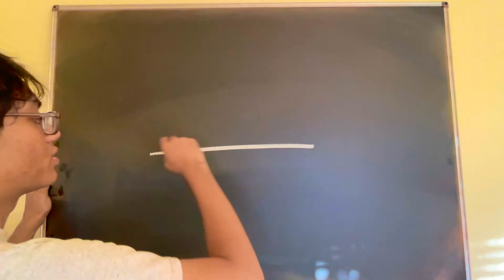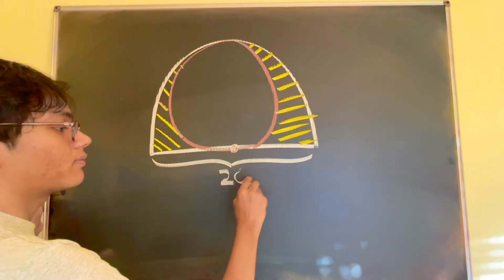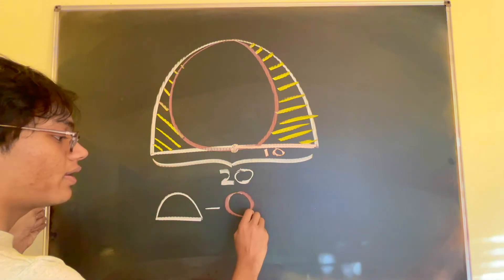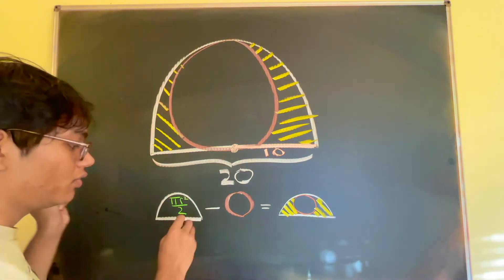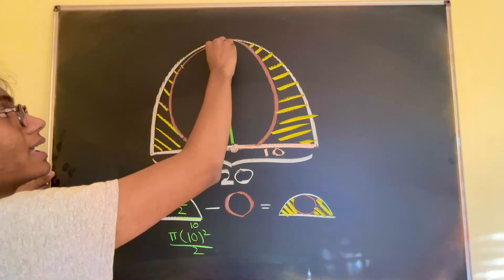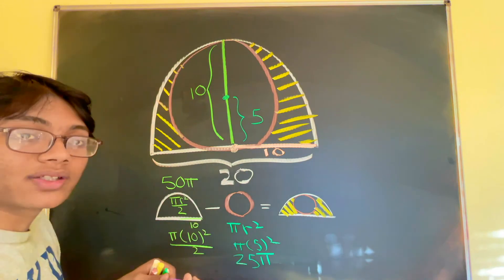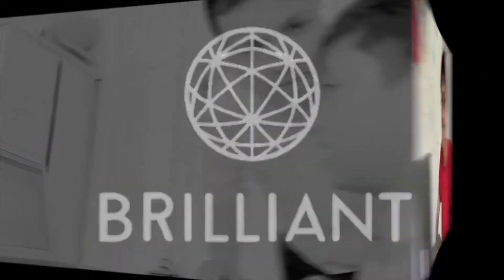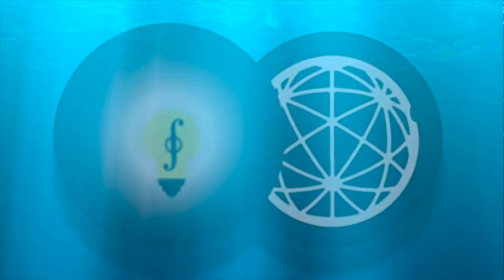Find area of region cut out by inscribed circle in a semicircle